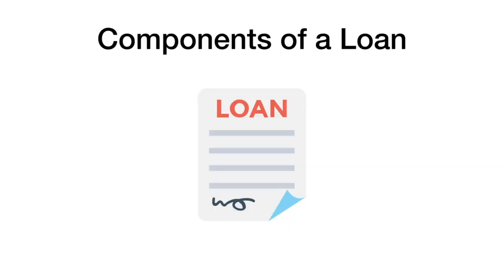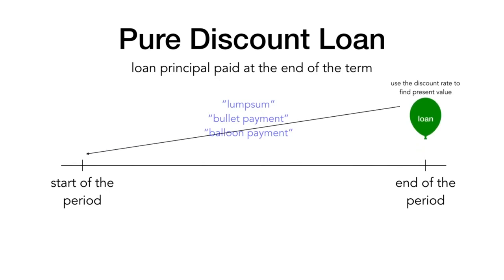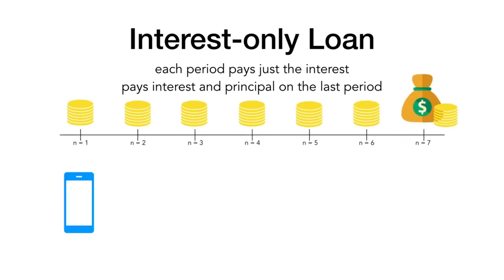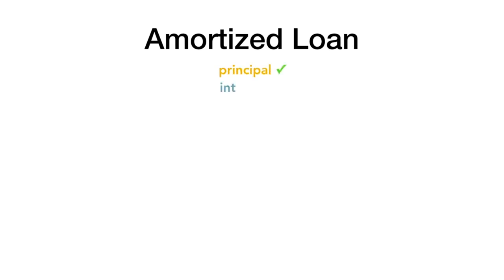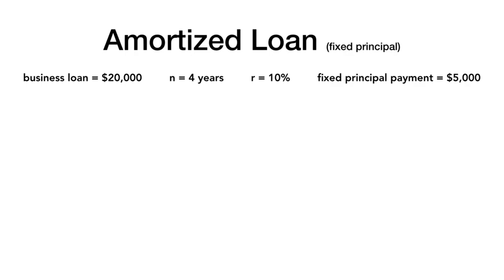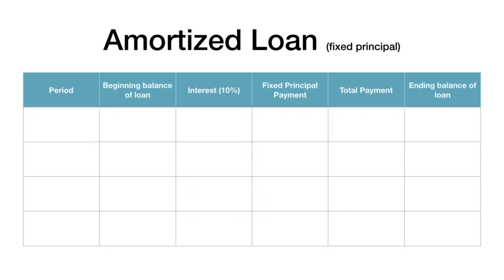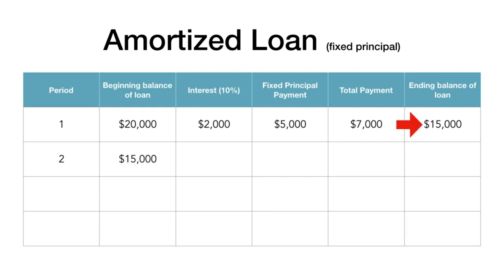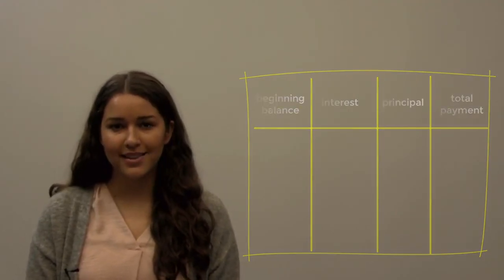Video 07 - Amortization of Loans: Interest and Fixed Principal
Introduction to loans, the components of a loan, and different types of loans (pure discount loan, interest only loan, fixed principal amortized loans).
How to calculate the remaining balance on a loan? How to amortize a loan over its lifetime?